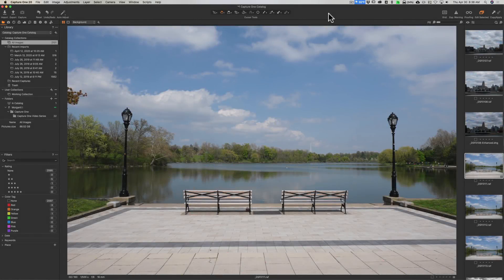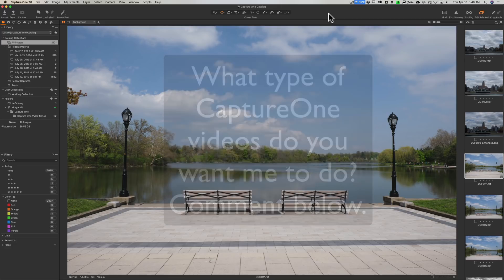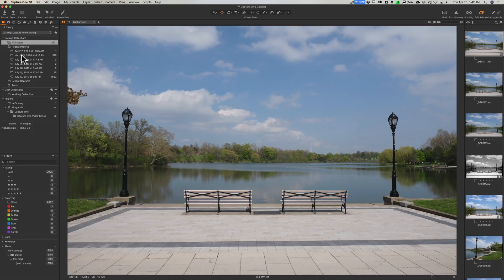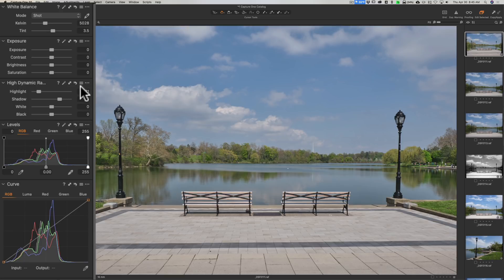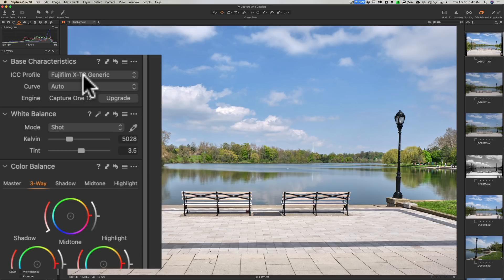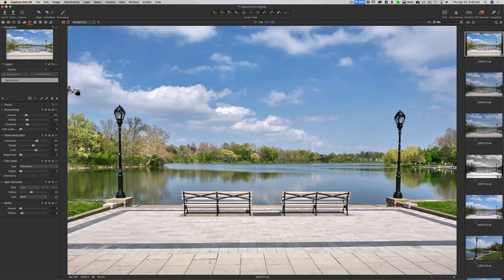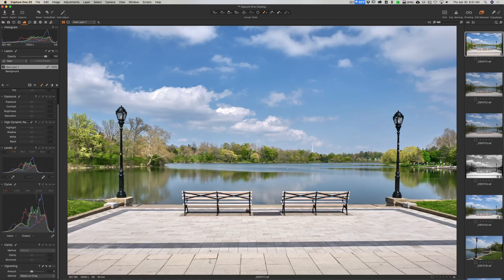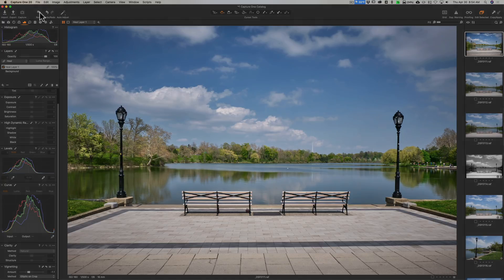Thinking of Switching to CAPTURE ONE?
1/500, F8.0, iso: 160 at 16mm

My recommended gear list:

Are you thinking of switching to Capture One? In this video, I talk about the things you'll encounter when you switch and I demo my simple processing workflow in Capture One.

Thumbnail Photo by Andrea Piacquadio from Pexels